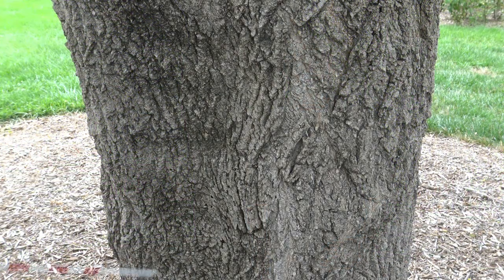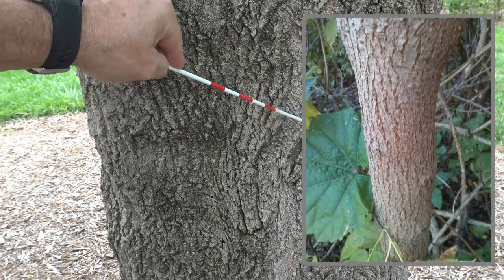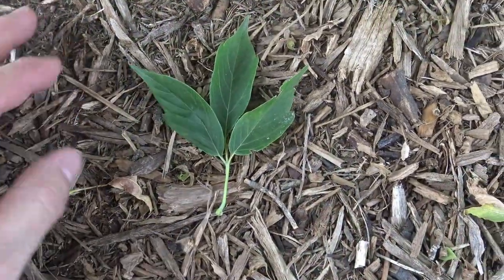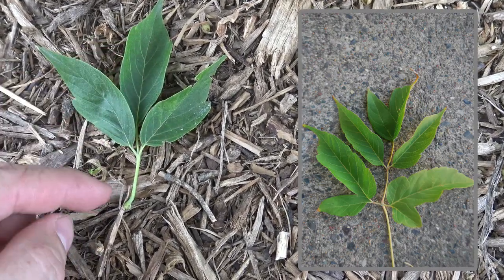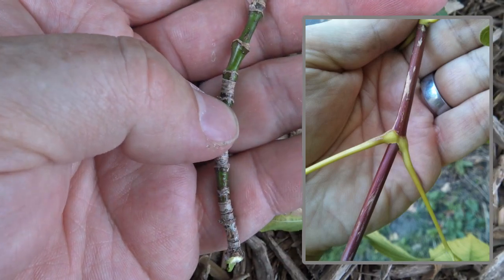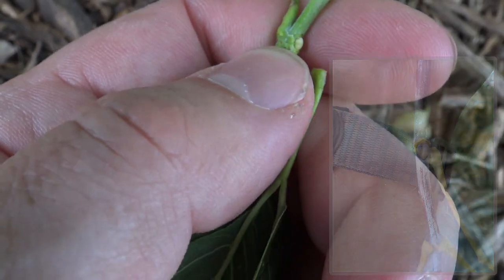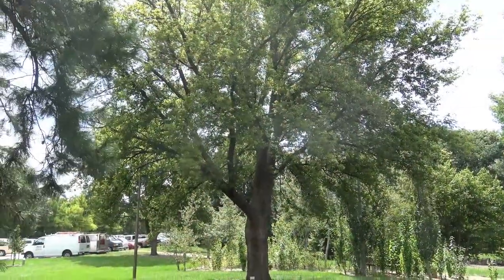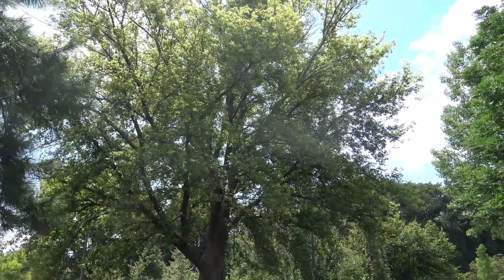Identifying boxelder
Identifying boxelder - Acer negundo